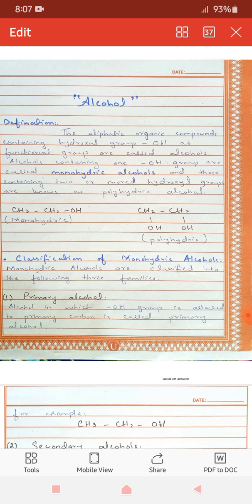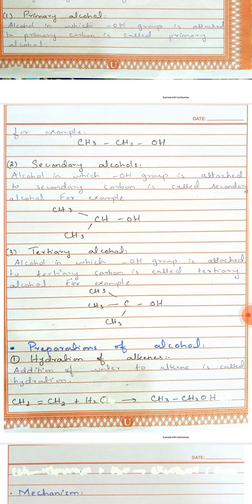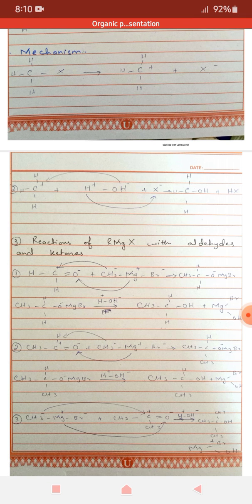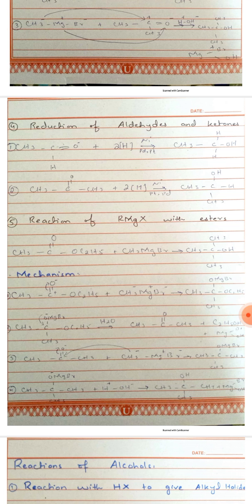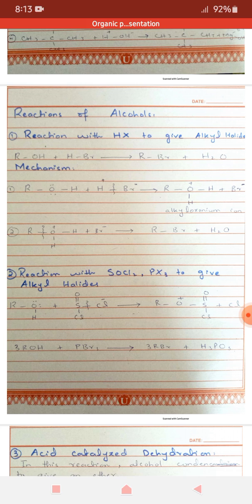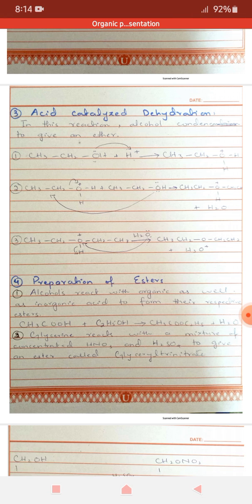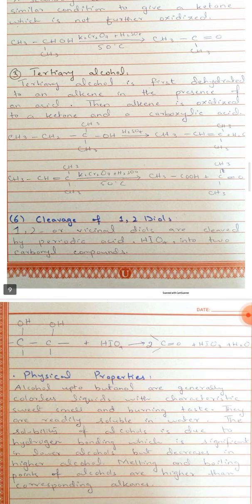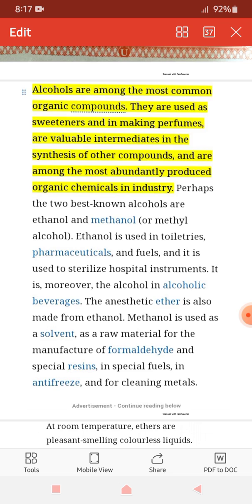ALCOHOLS | ORGANIC CHEMISTRY | DR. HAMMAD MAJEED